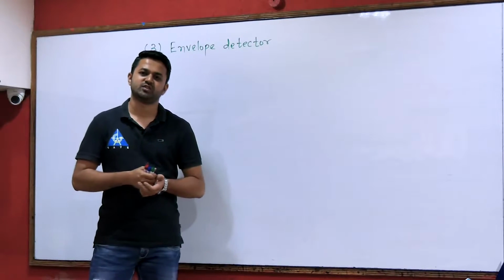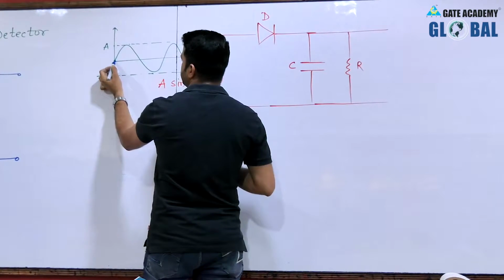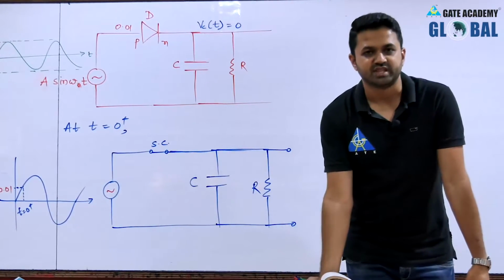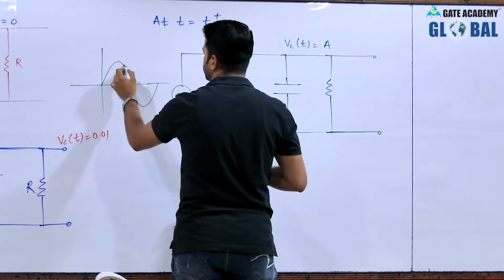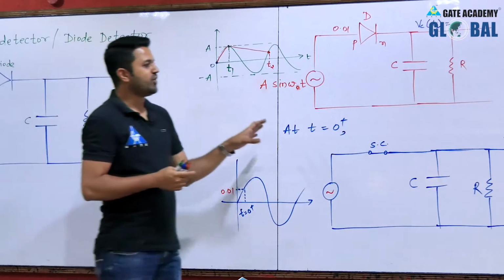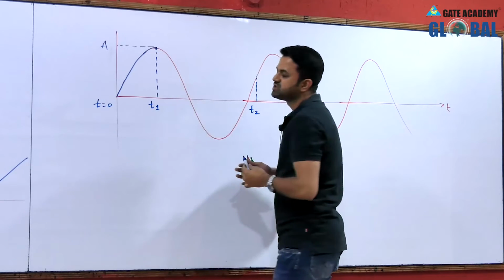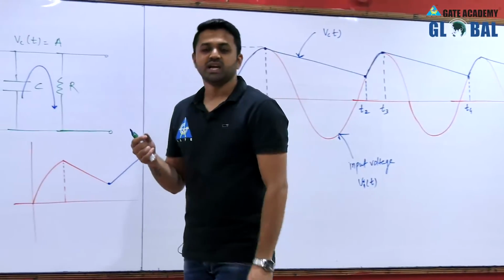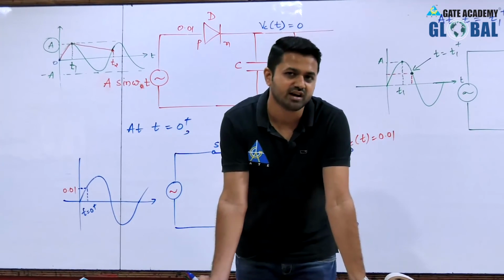Detection of AM (Envelope Detector) Part 1 | Lecture 18 | Communication System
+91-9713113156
3. Instagram  :     gate_academybhilai
4. Twitter        :     gate_academy